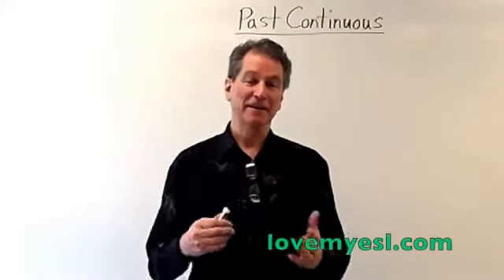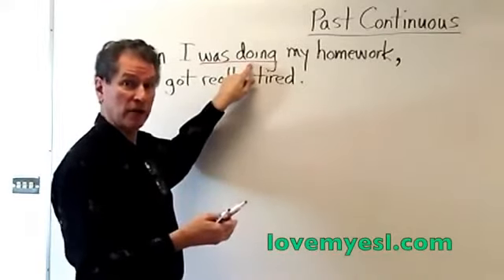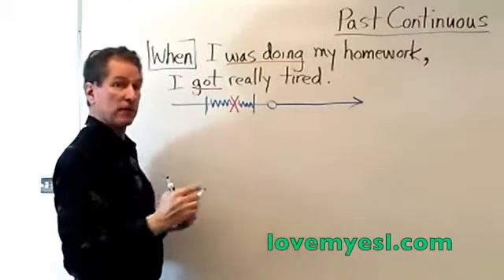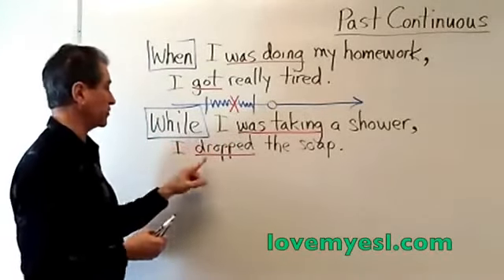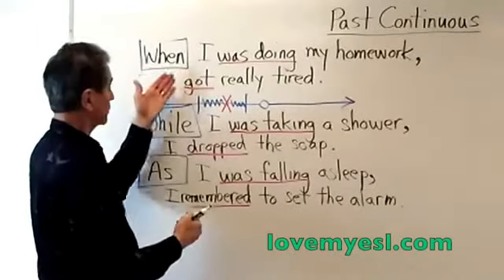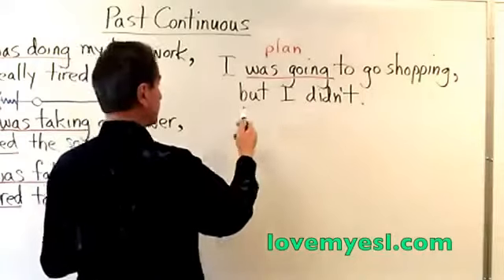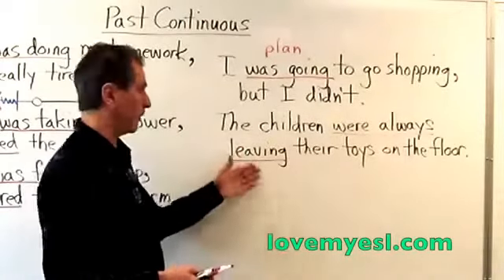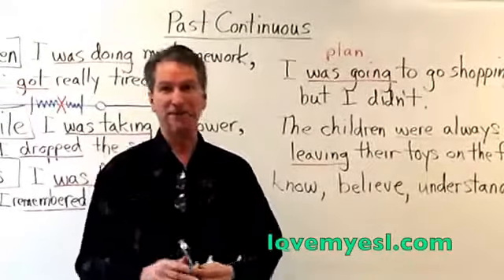Past Continuous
This is a teaching video introducing Past Continuous in English grammar.